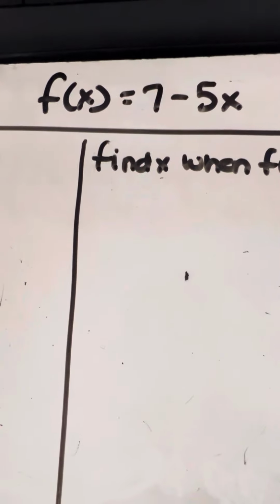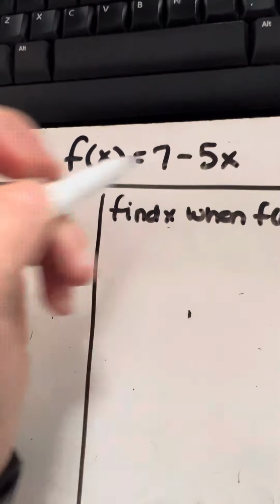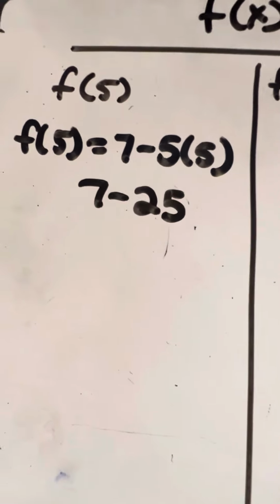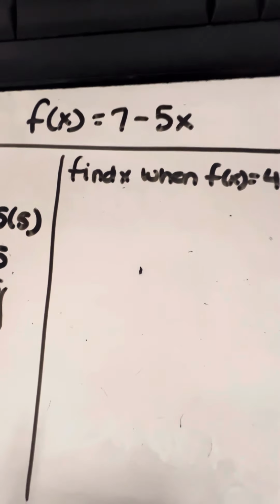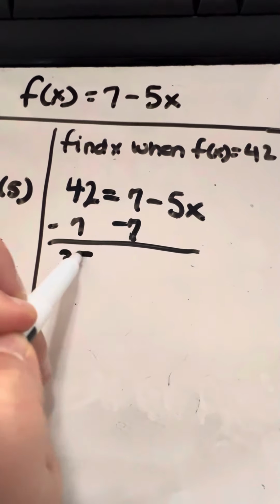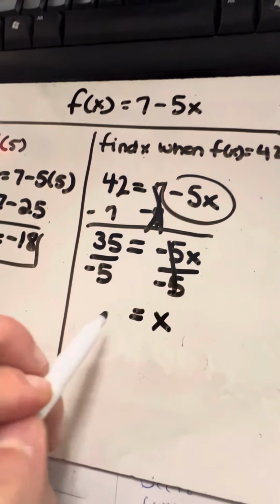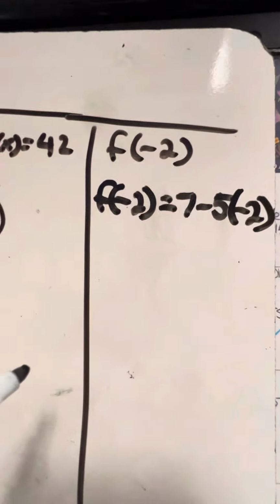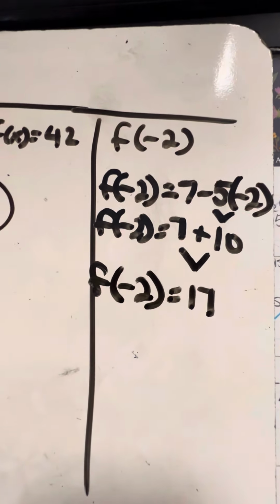Solving equations using function notation